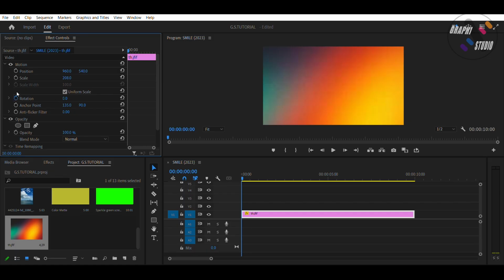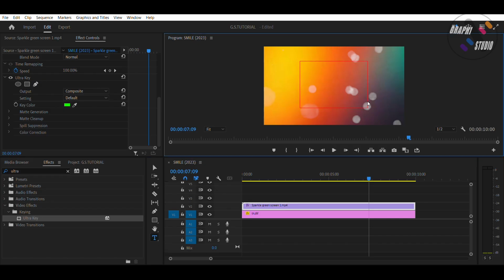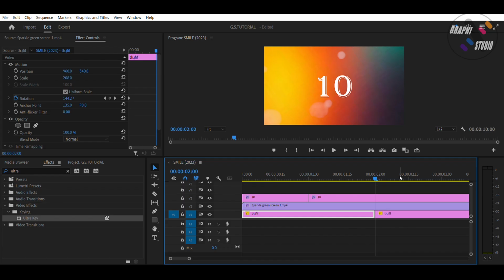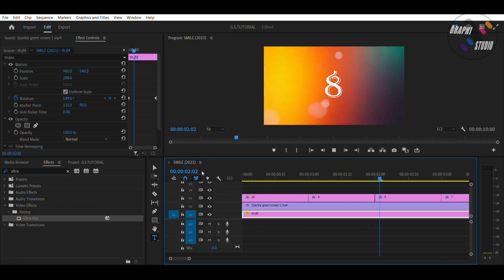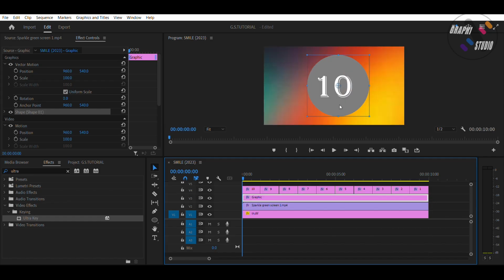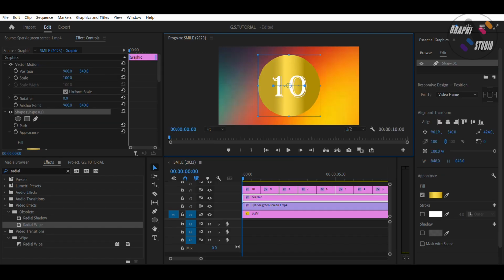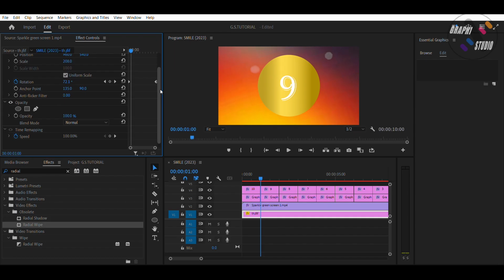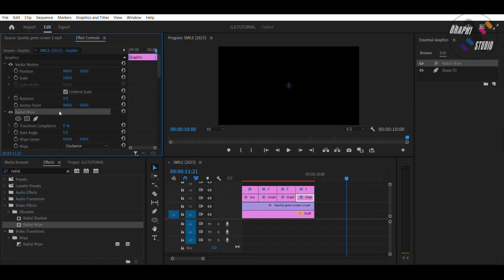HOW TO CREATE COUNTDOWN TIMER IN PREMIERE PRO PART 2 - FANCY DESIGN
PART 1